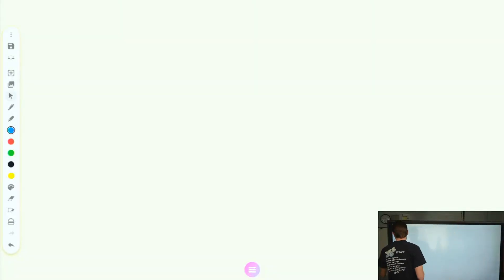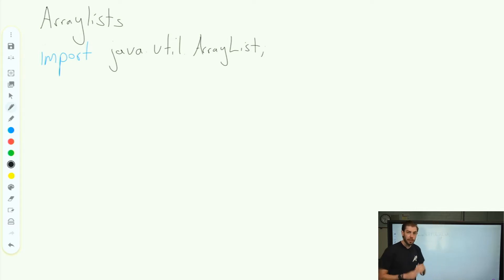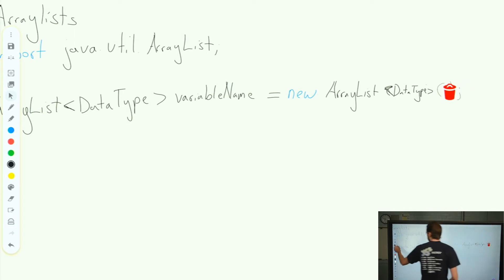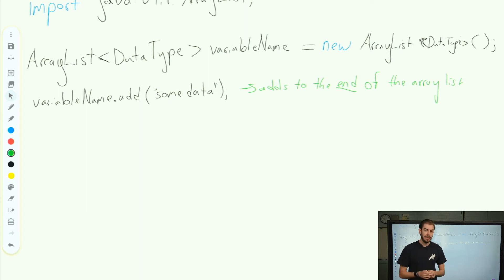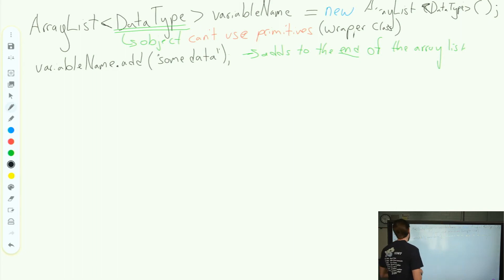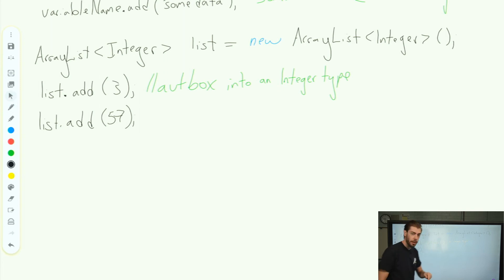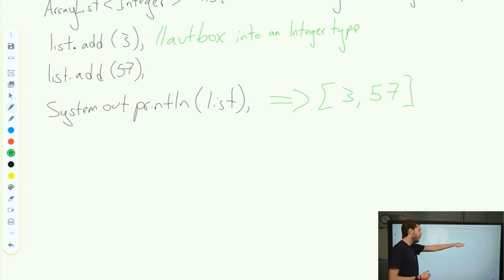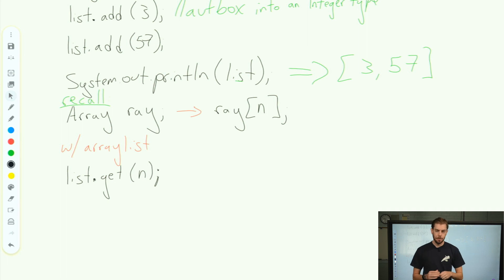ArrayLists in Java | AP CSA Unit 7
Introduction to ArrayLists in Java for the AP Computer Science Exam.